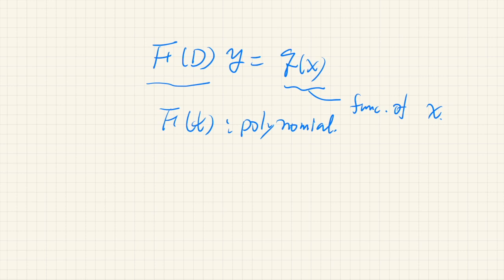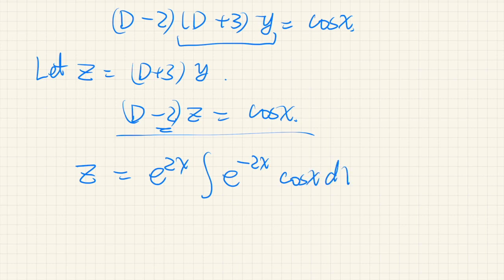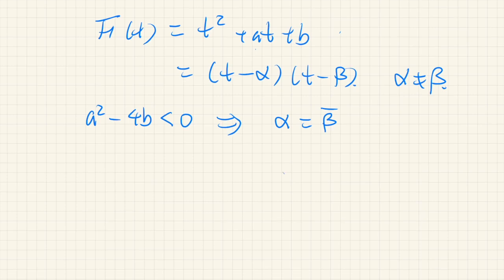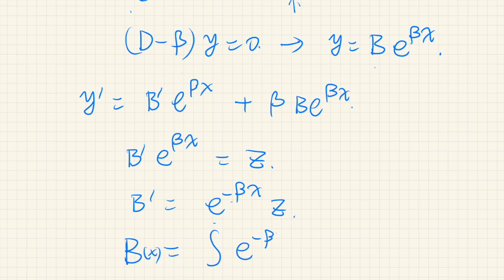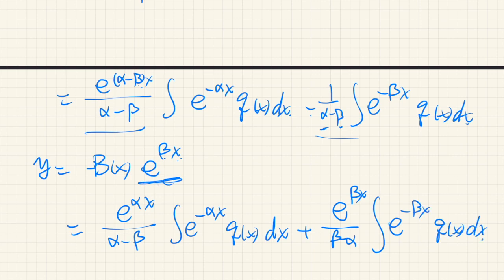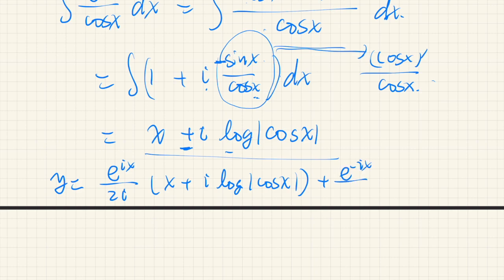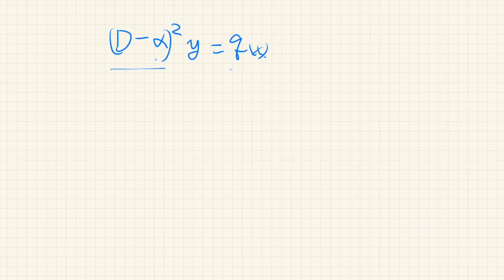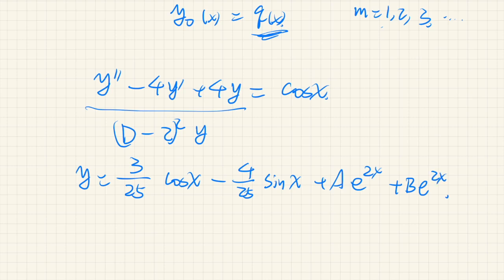Special Solutions of Inhomogeneous Differential Equations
The general solution of an inhomogeneous linear differential equation can be obtained as the sum of a special solution and the general solution of the corresponding homogeneous differential equation.

We consider the linear differential equation of the form
F(D)y = q(x)
where F(t) is a polynomial of t and q(x) is a function of x.